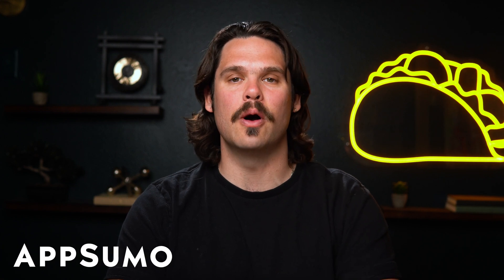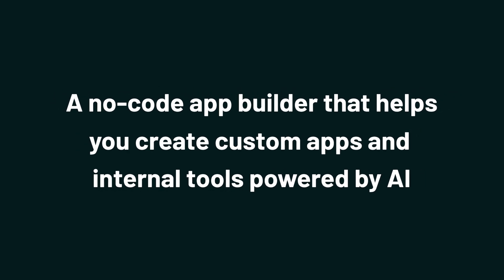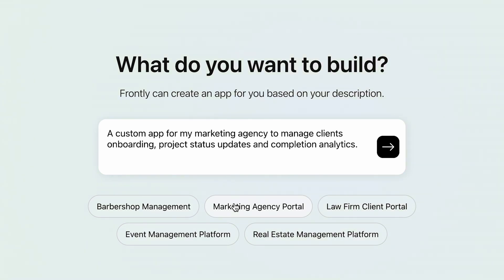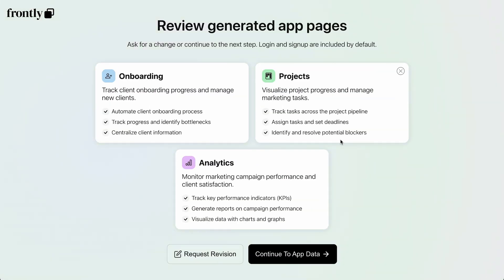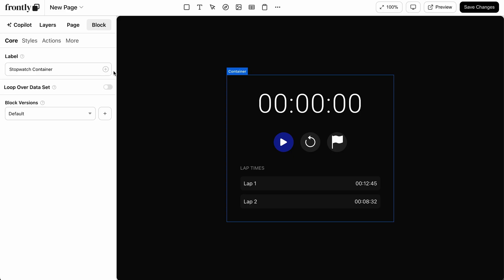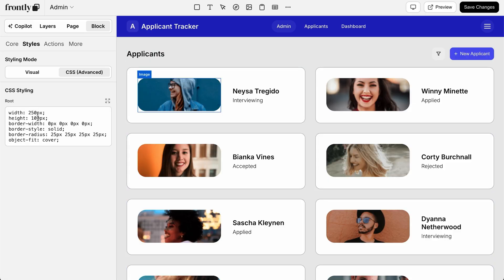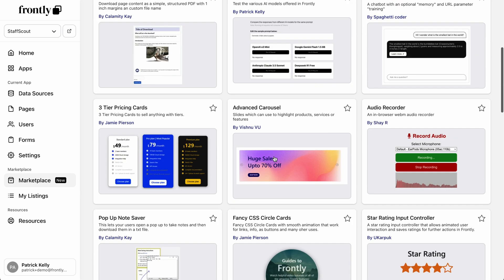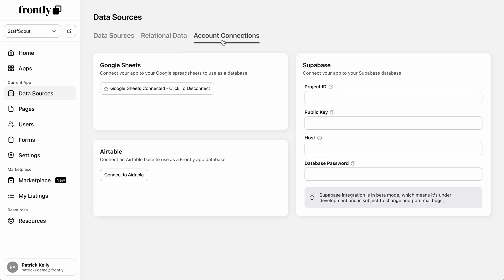Frontly: Build Web Apps Powered by AI (No Coding!)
Frontly is an AI-powered, no-code app builder that lets you create custom web apps and internal tools.

When you're not a coder, bringing your million-dollar app idea to life sounds like a pipe dream. (Error: Something went wrong, but we won’t tell you what.)

Between the endless hours spent learning to code and the limitations with off-the-shelf software, building something custom feels out of reach.

Good thing there’s an AI-powered, no-code builder that lets you create fully functional apps just by describing what you want in plain English.

Say hello to Frontly.